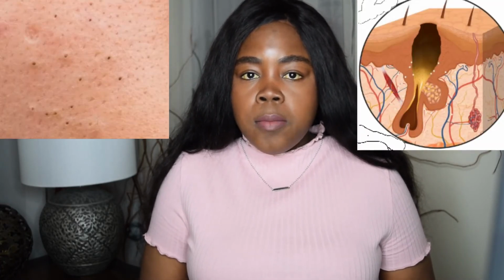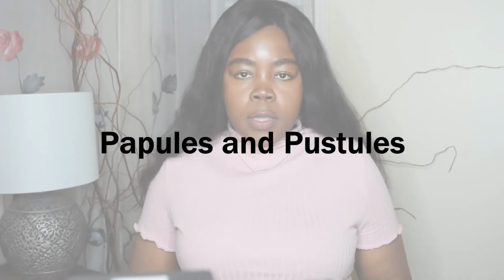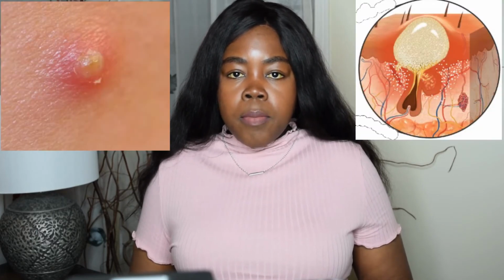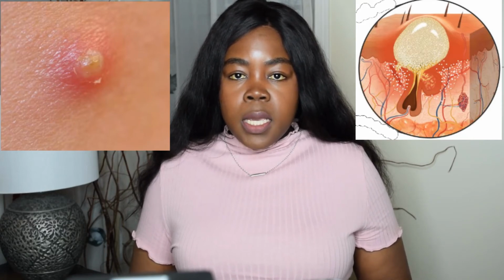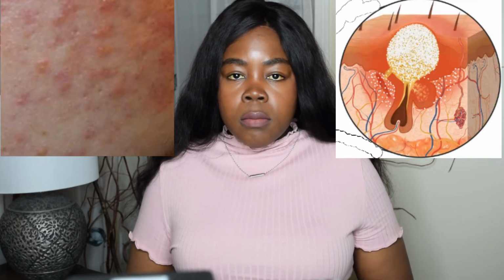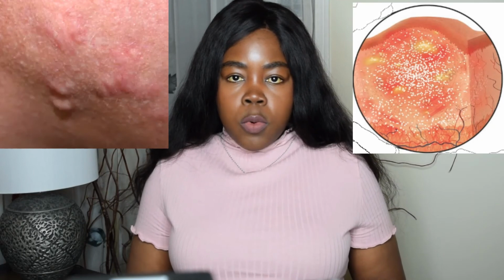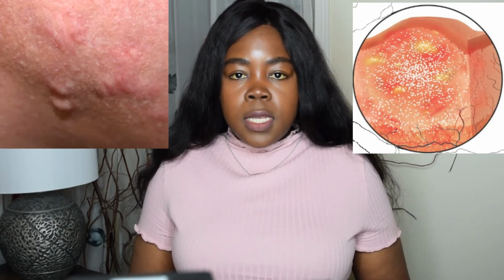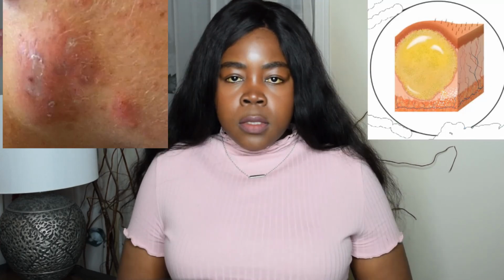DIFFERENT TYPES OF ACNE AND HOW TO TREAT THEM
Hi Guys! My Name Is Nuna. Today's Video is Acne 101, we will cover the common skin condition known as acne by covering the different types of acne and how to treat them. We also discuss whether each type of acne mentioned is non inflammatory or inflammatory. The differences and similarities between blackheads, whiteheads, papules, pustules, nodules and cystic acne and what type of treatments are recommended or best for each type of acne.

Product mentioned

Differin, Adapalene Gel 0.1 % , Acne treatment